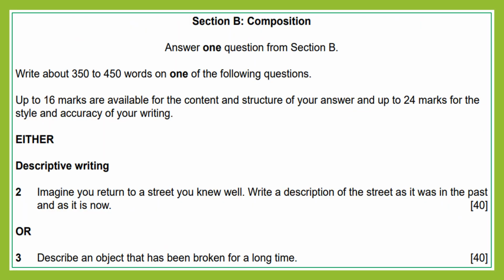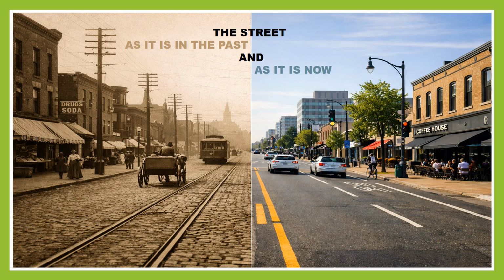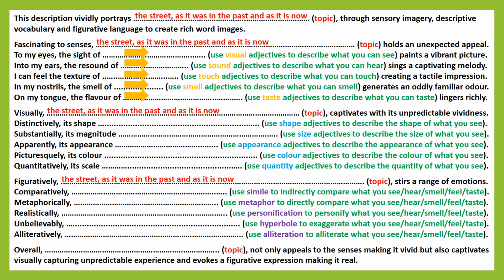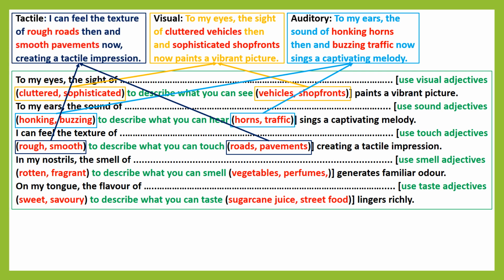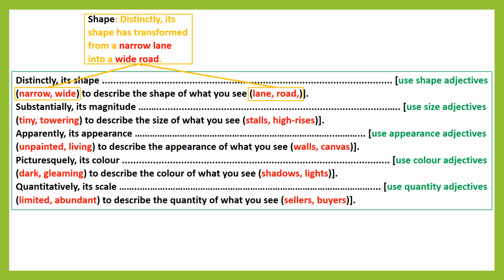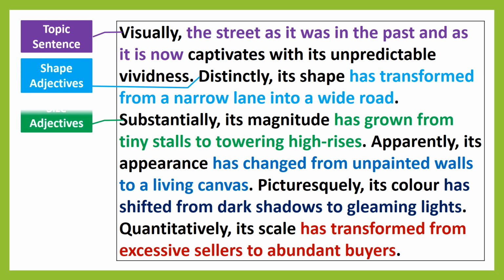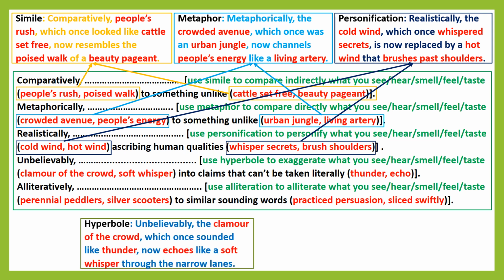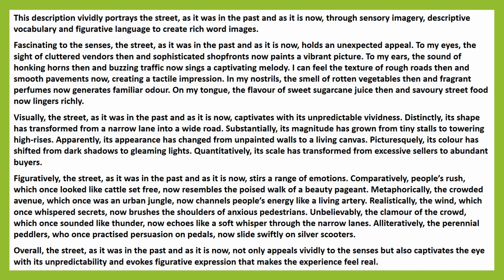IGCSE First Language English | Solving Specimen Paper 2 | Descriptive Writing | Composition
Preparing for the Cambridge IGCSE First Language English Writing exam can feel challenging, especially when it comes to descriptive compositions. In this lesson, we work through a Specimen Paper 2 composition task in a clear, structured way so that you can see exactly how to approach Question 2 or 3 with confidence.

The tutorial focuses on descriptive writing and shows you how to move beyond basic narration to create vivid, engaging imagery. You will learn how to interpret the writing prompt, plan a logical structure, and craft paragraphs that demonstrate control of language, organisation, and style. We explore how to develop an introduction that establishes focus, build body paragraphs using sensory imagery, precise vocabulary, and figurative language, and finish with a thoughtful conclusion that reflects the theme.

You will also see how different techniques contribute to exam success. The lesson models how to use the five senses to create atmosphere, how to choose adjectives that add depth and specificity, and how figures of speech such as simile, metaphor, personification, hyperbole, and alliteration can strengthen your writing. Throughout the tutorial, the emphasis remains on the key principle of descriptive writing: show the reader the scene rather than simply telling them about it.

In addition, the video explains how examiners assess responses. We break down the marking criteria so you understand how content, structure, style, and accuracy contribute to your final score. By the end of the lesson, you will have a clear method you can apply to any descriptive composition task in the Cambridge IGCSE Writing paper.

If you are preparing for the 2027 examination and want to improve your descriptive writing skills, this step by step walkthrough will help you write with clarity, confidence, and purpose.

Watch the full lesson and practise alongside the model approach to strengthen your exam technique and raise your writing standard.